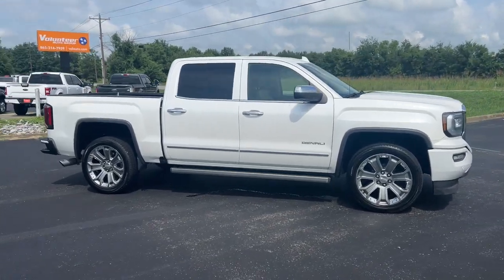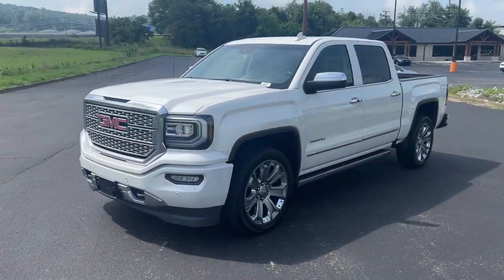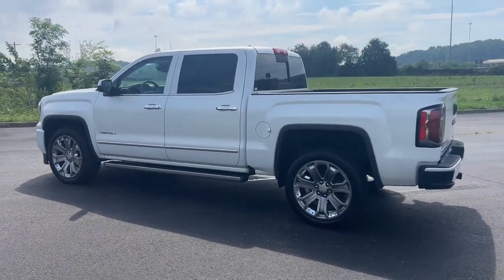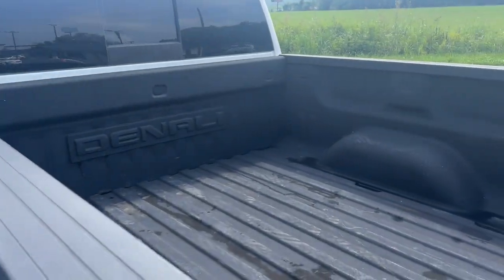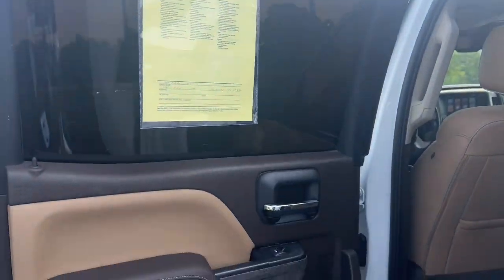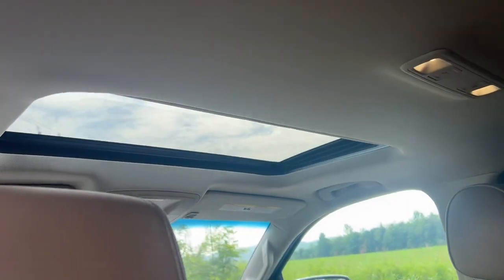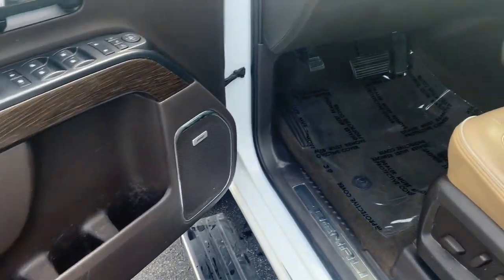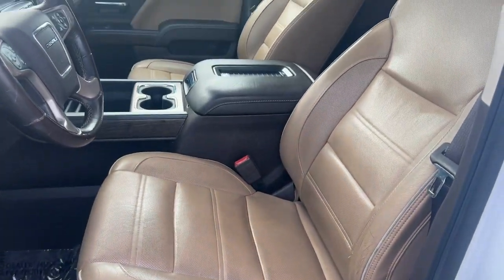2018 GMC Sierra_1500 Knoxville, Maryville, Sweetwater, Lenoir City, Alcoa 13294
White Frost Tricoat Used 2018 GMC Sierra_1500 Denali available in 2313 E Lamar Alexander Pkwy, Maryville, Tennessee at Volunteer Auto Group. Servicing the Knoxville, Maryville, Sweetwater, Lenoir City, Alcoa, TN area.

2018 GMC Sierra_1500 Denali - Stock#: 13294

2313 E Lamar Alexander Pkwy

So fresh so clean cruising in this 2018 GMC Sierra 1500.brbrClean CARFAX.brbrWhite Frost Tricoat 2018 GMC Sierra 1500 Denali 4D Crew Cab EcoTec3 6.2L V8 4WD 8-Speed Automatic with OverdrivebrbrMust see! **FULLY SERVICED AND DETAILED** Bluetooth Backup Camera Adaptive Cruise Control Moonroof/Sunroof Trailer Tow Package 4WD Leather Heated Seats Heated Leather Seats Heated/Cooled Leather Seats Heated Steering Wheel Sierra 1500 Denali 4D Crew Cab EcoTec3 6.2L V8 8-Speed Automatic with Overdrive 4WD White Frost Tricoat Cocoa/Dune w/Leather Appointed Seat Trim 110-Volt AC Power Outlet 150 Amp Alternator 1st & 2nd Row Color-Keyed Carpeted Floor Mats 2-Speed Active Electronic AutoTrac Transfer Case 3.23 Rear Axle Ratio 3.42 Rear Axle Ratio 4-Wheel Disc Brakes 6 Rectangular Chromed Tubular Assist Steps 7 Speakers 8 Multi-Color Customizable Driver Display ABS brakes Active Noise Cancellation Adjustable pedals Air Conditioning Alloy wheels All-Weather Floor Liner (LPO) AM/FM radio: SiriusXM Auto High-beam Headlights Auto-dimming door mirrors Auto-Dimming Inside Rear-View Mirror Auto-dimming Rear-View mirror Automatic temperature control Body Color Lower Front Bumper Body Color Rear Bumper w/Cornersteps Bodyside moldings Bose Speaker System Brake assist Bumpers: body-color CD player Chrome Bodyside Moldings Chrome Door Handles Chrome Mirror Caps Chrome Recovery Hooks Color-Keyed Carpeting Compass Deep-Tinted Glass Delay-off headlights Denali Ultimate Package Driver & Front Passenger Illuminated Vanity Mirrors Driver door bin Driver vanity mirror Dual front impact airbags Dual front side impact airbags Dual-Zone Automatic Climate Control Electric Rear-Window Defogger Electronic Stability Control Enhanced Driver Alert Package Exterior Parking Camera Rear EZ Lift & Lower Tailgate Floor Mounted Console Forward Collision Alert Front anti-roll bar Front Center Armrest w/Storage Front dual zone A/C Front fog lights Front Frame-Mounted Black Recovery Hooks Front Full Feature Power Reclining Bucket Seats Front License Plate Kit Front reading lights Front wheel independent suspension Fully automatic headlights Garage door transmitter GMC 4G LTE GMC Connected Access HD Radio Heated & Ventilated Front Bucket Seats Heated door mirrors Heated front seats Heated steering wheel Illuminated entry Integrated Trailer Brake Controller IntelliBeam Automatic High Beam On/Off Headlight Lane Keep Assist Leather Wrapped Heated Steering Wheel Low Speed Forward Automatic Braking Low tire pressure warning MagneRide Magnetic Ride Control Suspension Manual Tilt/Telescoping Steering Column Memory seat Navigation System Occupant sensing airbag OnStar & GMC Connected Services Capable Outside temperature display Overhead airbag Overhead console Panic alarm Passenger door bin Passenger vanity mirror Perforated Leather Appointed Seat Trim Polished Exhaust Tip Power Adjustable Pedals Power door mirrors Power driver seat Power Folding & Adjustable Heated Outside Mirrors Power passenger seat Power Sliding Rear Window w/Defogger Power steering Power Sunroof Power windows Power Windows w/Driver Express Up & Down Preferred Equipment Group 5SA Premium audio system: GMC Infotainment System Radio data system Radio: AM/FM/GMC Infotainment & Navigation Rear 60/40 Folding Bench Seat (Folds Up) Rear reading lights Rear seat center armrest Rear step bumper Rear Wheelhouse Liners Rear window defroster Remote Keyless Entry Remote keyless entry Remote Locking Tailgate Remote Vehicle Starter System Security system Single Slot CD/MP3 Player SiriusXM Satellite Radio Speed control Speed-sensing steering Split folding rear seat Steering Wheel Audio Controls Steering wheel mounted audio controls Tachometer Telescoping steering wheel Theft Deterrent System (Unauthorized Entry) Thin Profile LED Fog Lamps Tilt steering wheel Traction control
Preferred Equipment Group 5SA|3.23 Rear Axle Ratio|3.42 Rear Axle Ratio|Wheels: 20 x 9 Bright Machined Aluminum|Wheels: 22 Aluminum w/Premium Paint|Wheel Locks (Set of 4) (LPO)|Front Full Feature Power Reclining Bucket Seats|Perforated Leather Appointed Seat Trim|Heated & Ventilated Front Bucket Seats|Enhanced Driver Alert Package|Radio: AM/FM/GMC Infotainment & Navigation|SiriusXM Satellite Radio|Bose Speaker System|Electric Rear-Window Defogger|Color-Keyed Carpeting|OnStar & GMC Connected Services Capable|Power Sunroof|All-Weather Floor Line